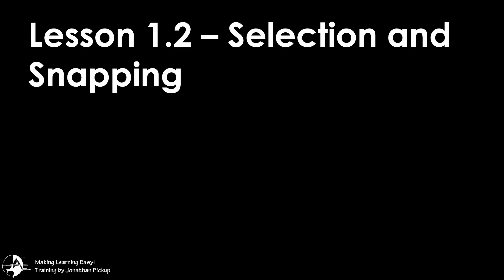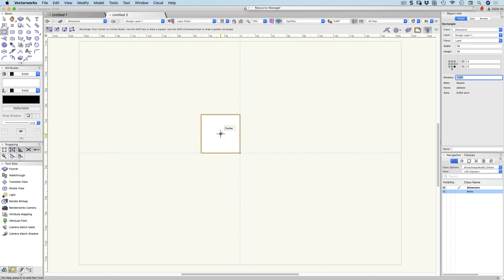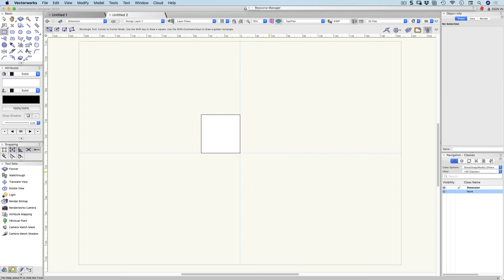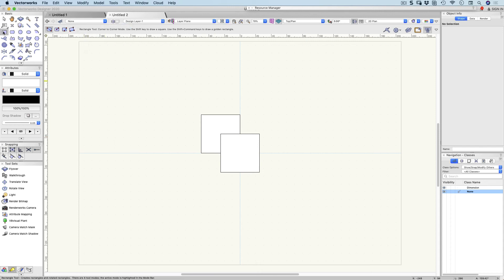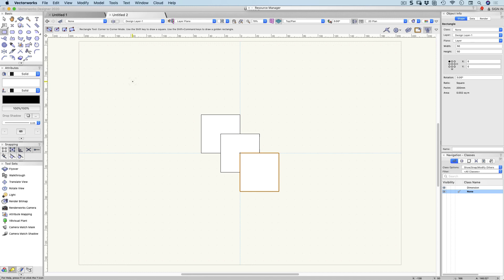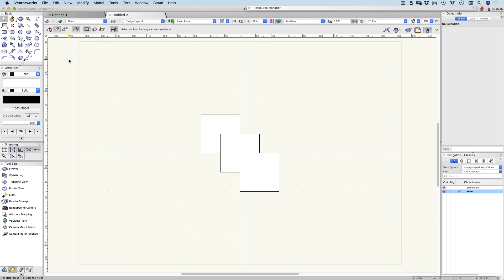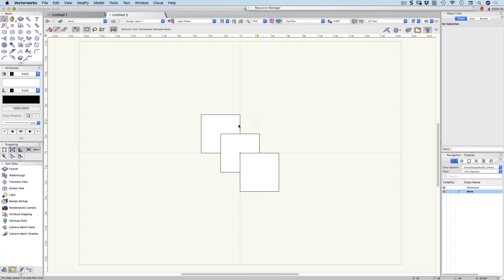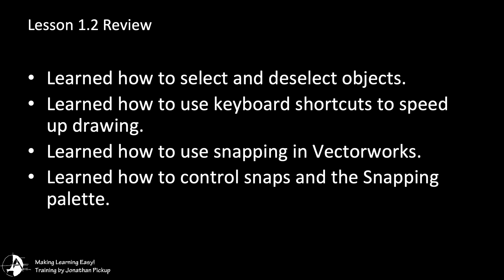Lesson 1.2 - Selection and Snapping - 2020 Foundation Course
This movie covers selection and snapping in Vectorworks 2020. These techniques are vital if you want to use Vectorworks correctly.